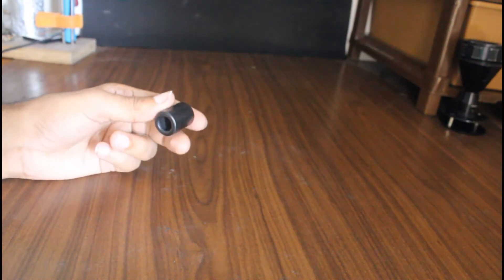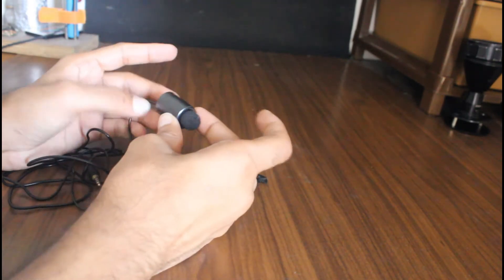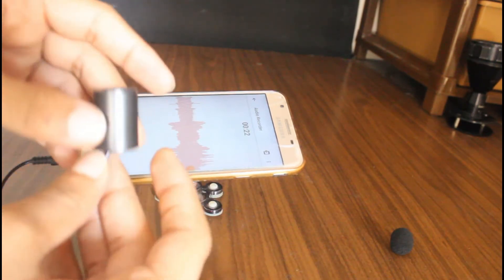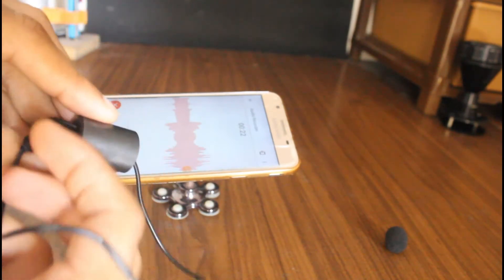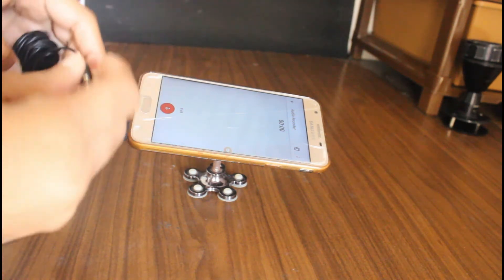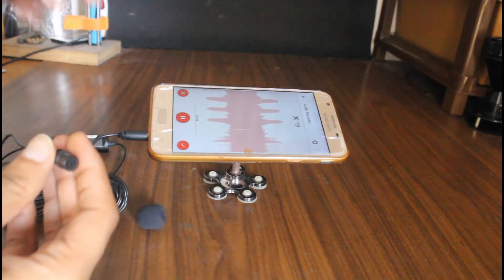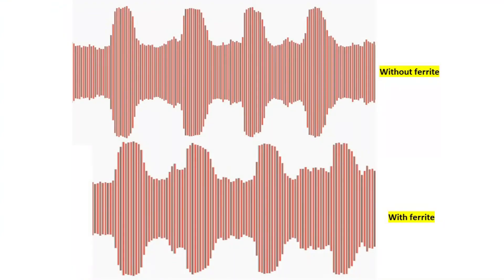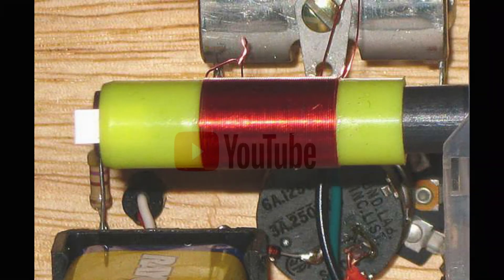Can ferrite Core Improve the sound Quality? | Noise Choke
A ferrite bead is a type of choke that suppresses high-frequency electronic noise in electronic circuits
in fact it don't improves the sound Quality of mic it might work if we place on the speaker wires